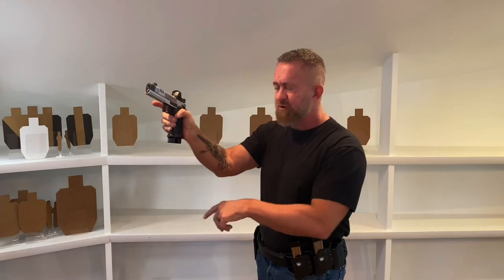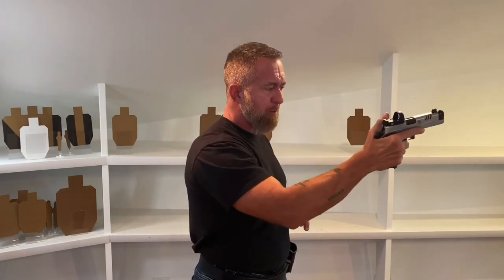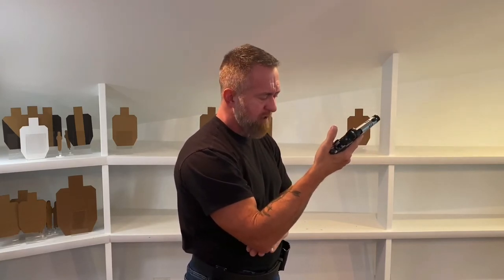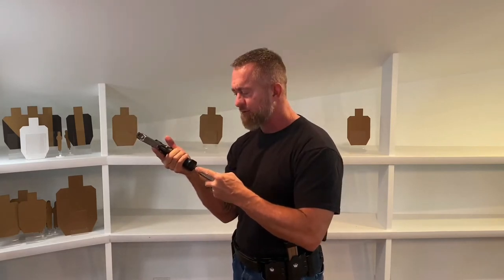Shooting Fundamentals: Speed and Emergency Reloads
Efficient and consistent weapons manipulations are a crucial component of shooting skill. In this video I go over my technique for speed and emergency reloads in detail, as well as discussing several common errors in reloading techniques.